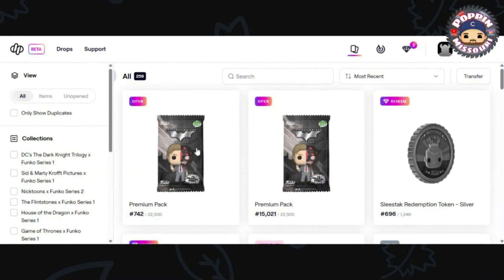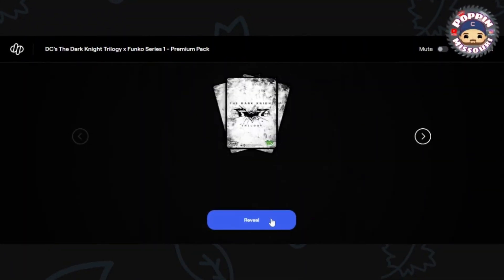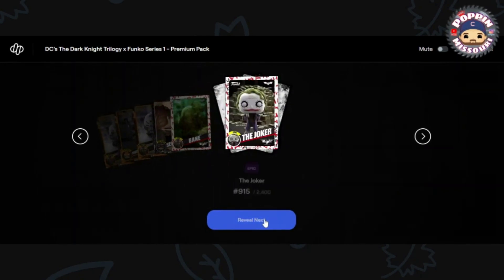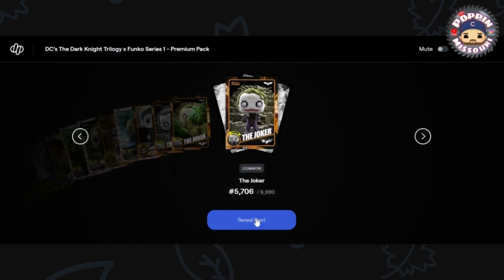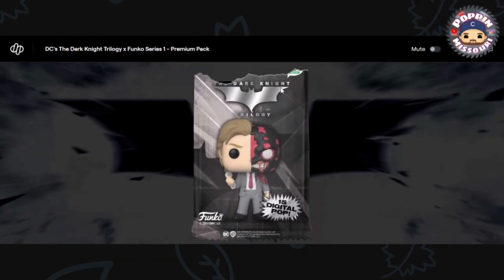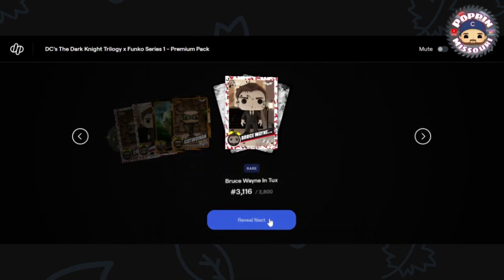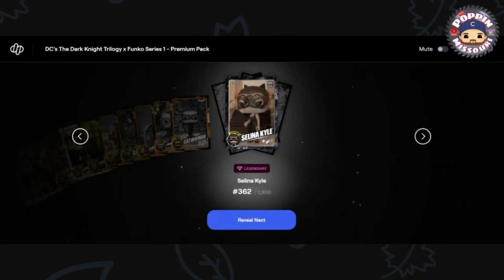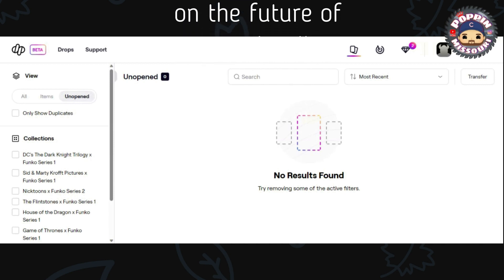The Dark Knight Triology Funko NFT's Can we pull some fire